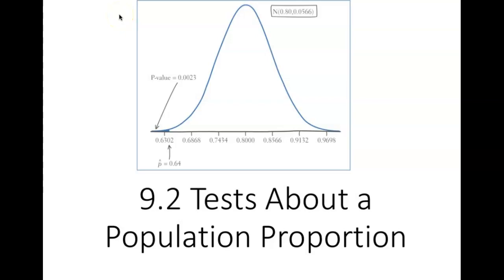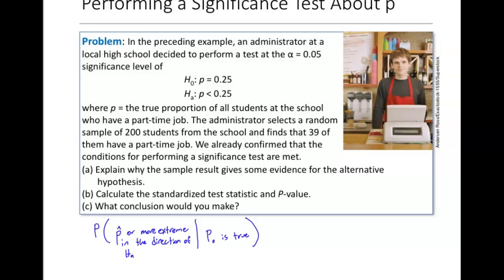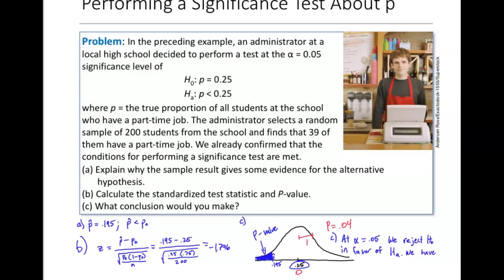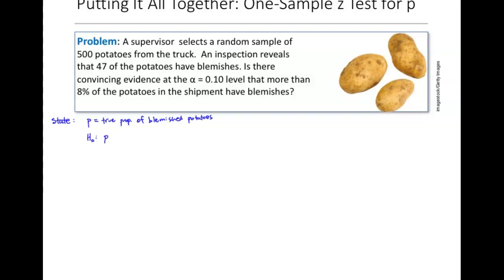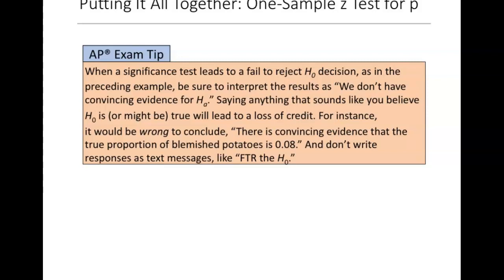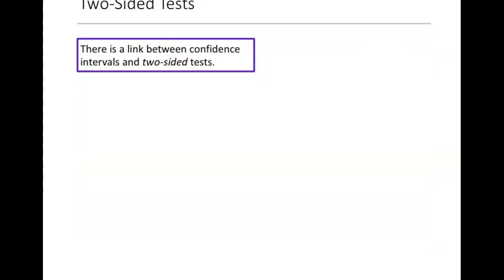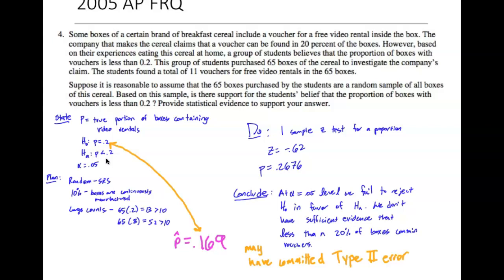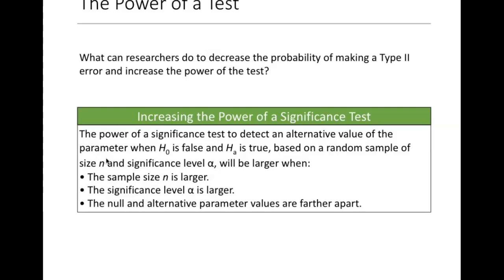9.2 Tests About a Population Proportion lecture